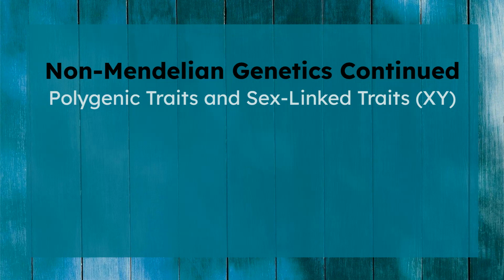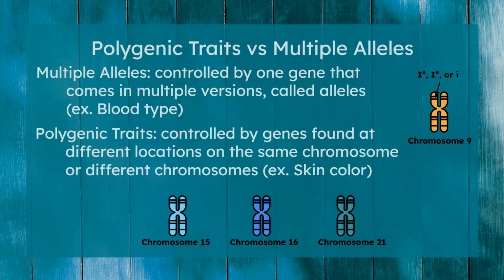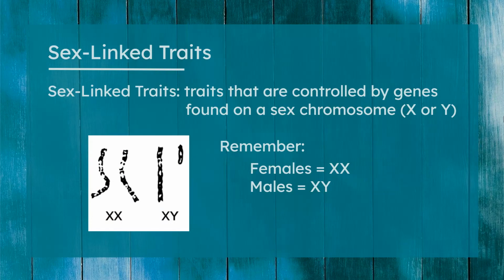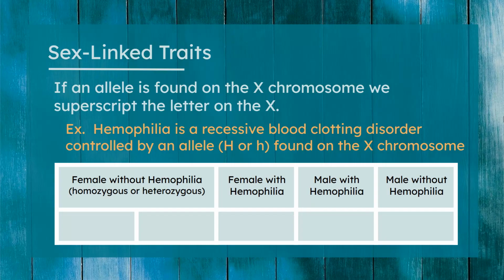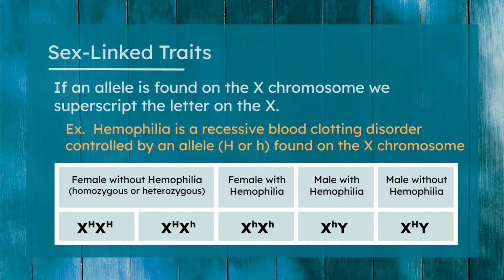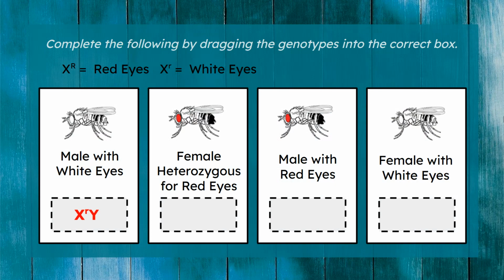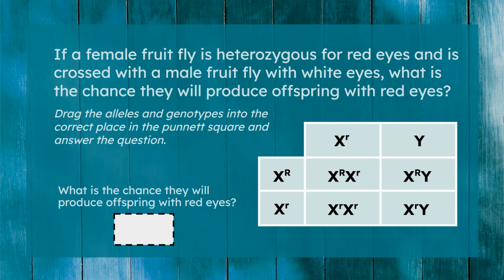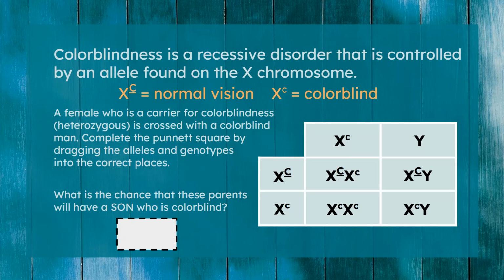Polygenic Traits and Sex-Linked Traits